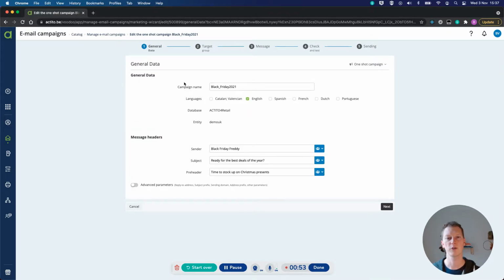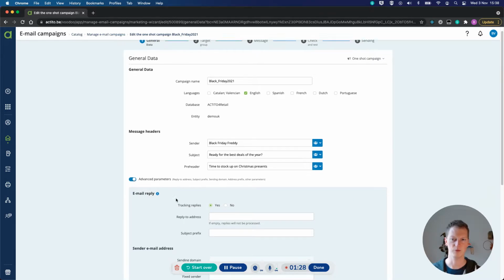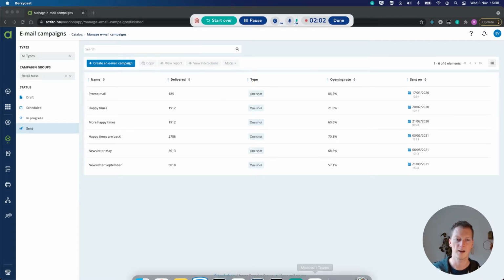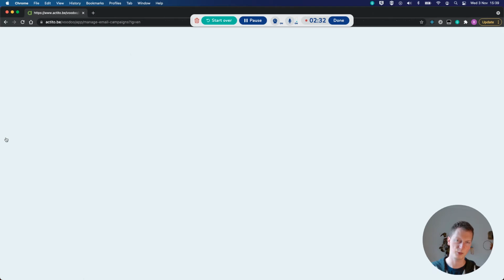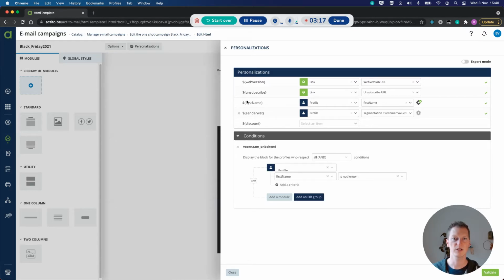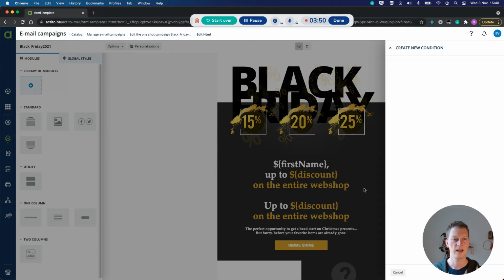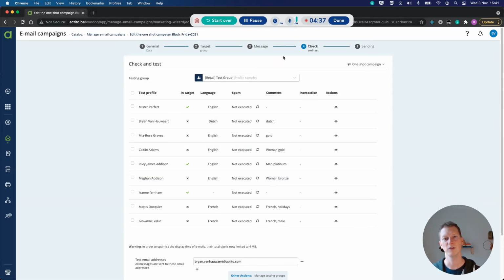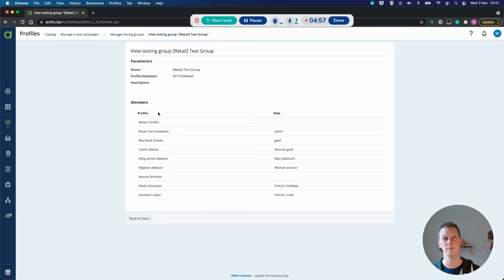4. Choose your channel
What good are your channels if they don't allow you to leverage the full potential of your customer data? Through the e-mail editor, we show you how turn your 360° customer view into a personalized experience for every individual customer, again without you ever having to code anything.